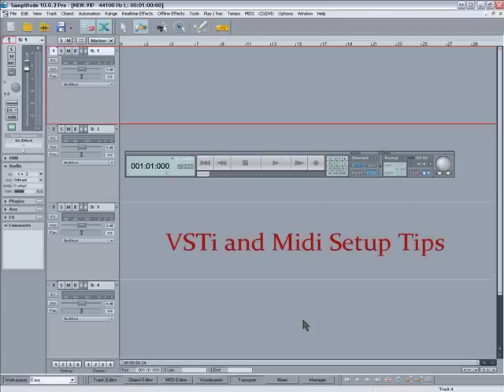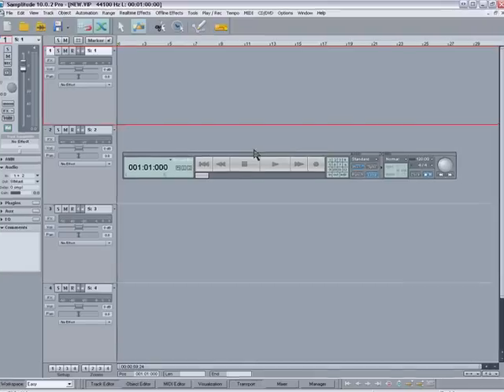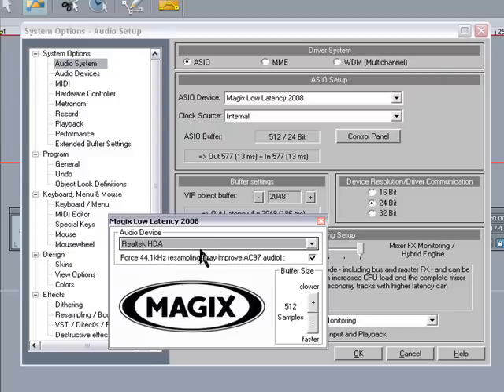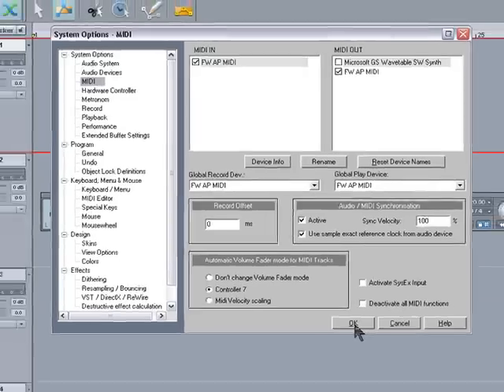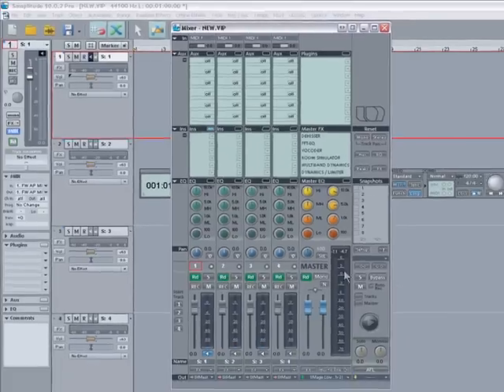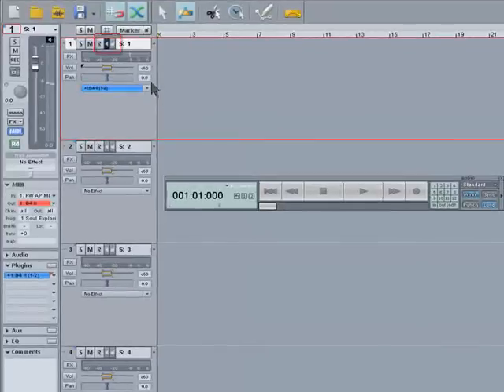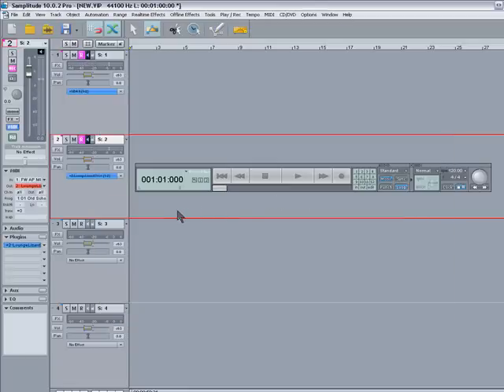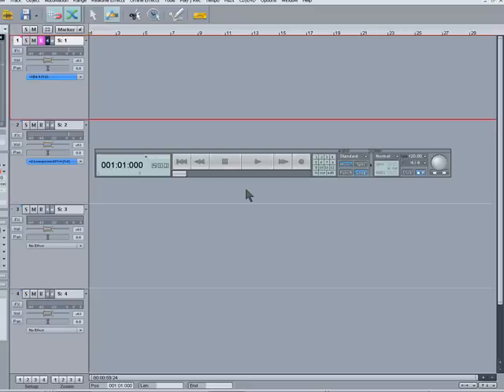Sampltide - Vst and Midi set up tips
Tips to help you configure midi in Samplitude .